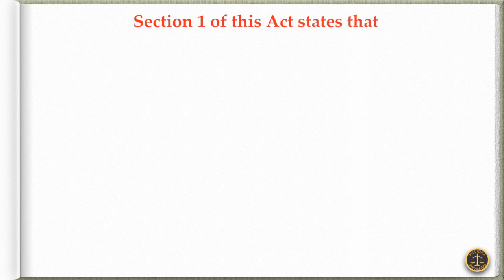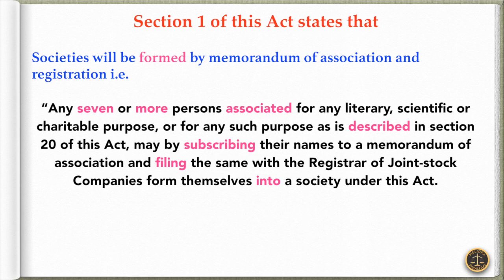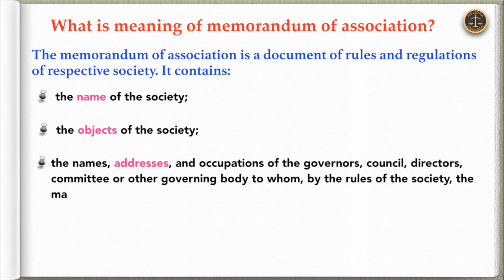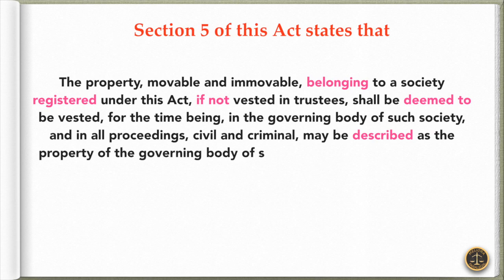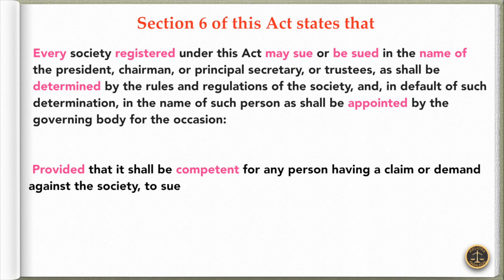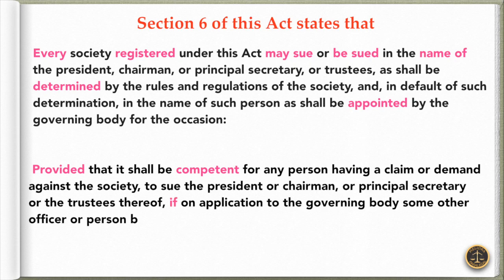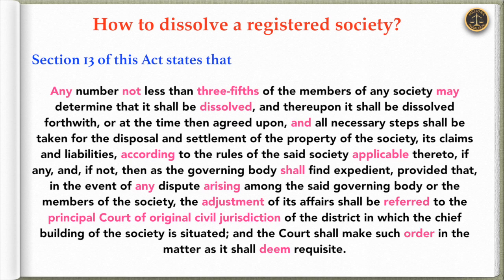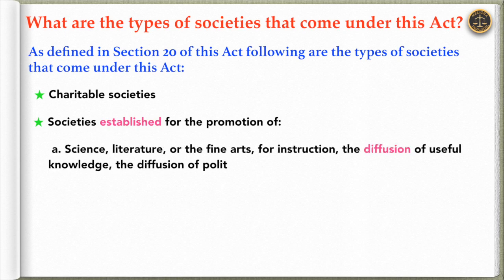The Societies Registration Act, 1860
The British Indian Empire incorporated the societies registration act in 1860 to promote the formal organization of groups of like minded people.